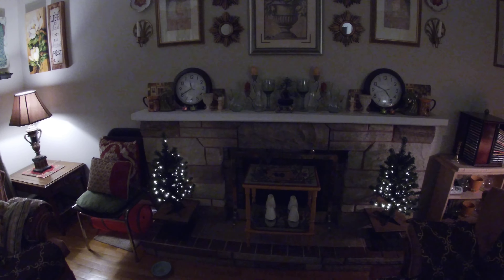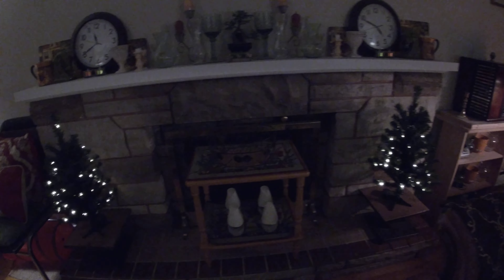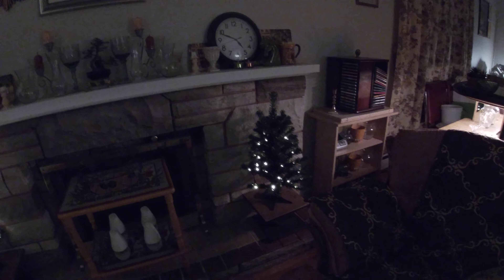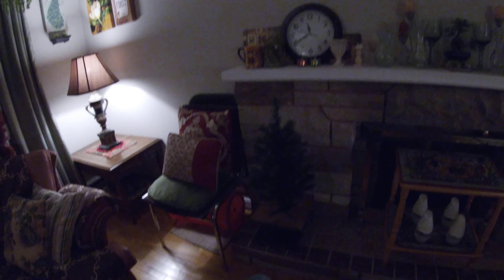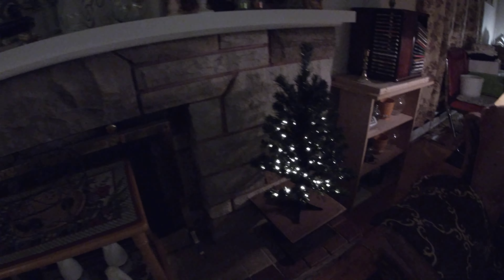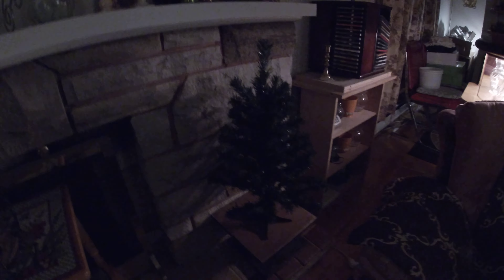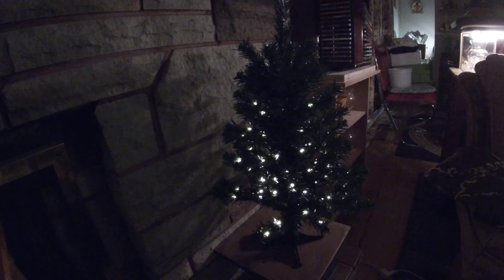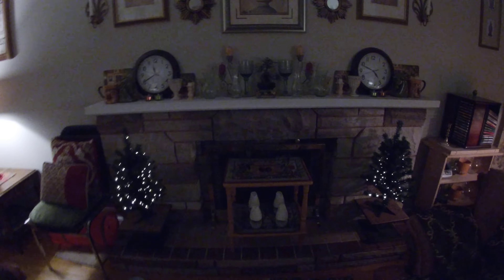Christmas Decorating Vids. Group 1. Vid 2. Sunday, November 13th, 2022.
Hey there. How are you. Fine I hope.

Well, here guys, is the end result of my tree stringing for my small threes for my fireplace. After Christmas these will remain as a permanite feature in my living room. I'll make videos later, of them decorated as well. Hope you enjoy.

Warmest Wishes. Be Well and Safe. Out.